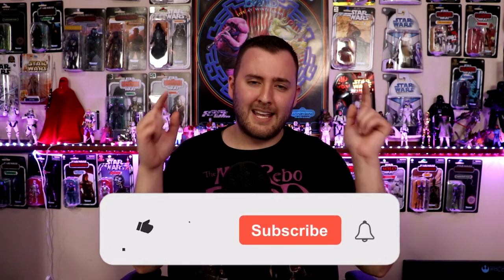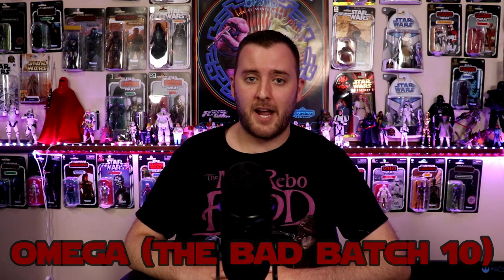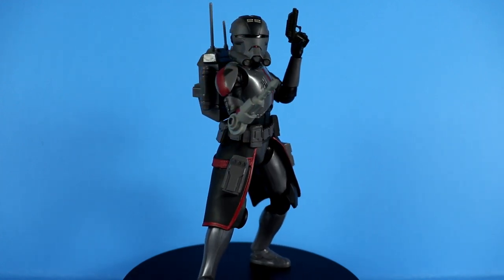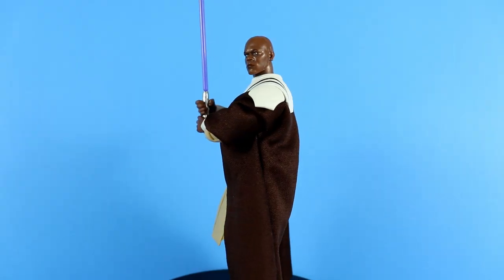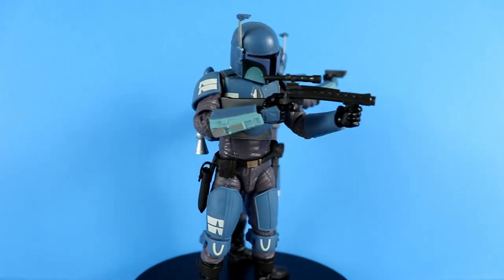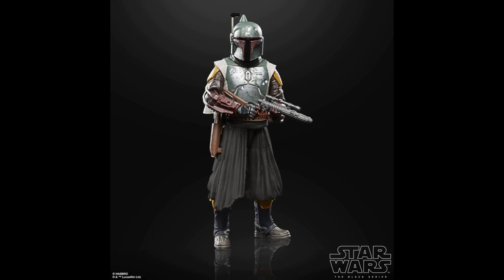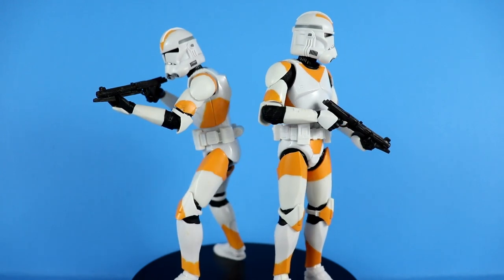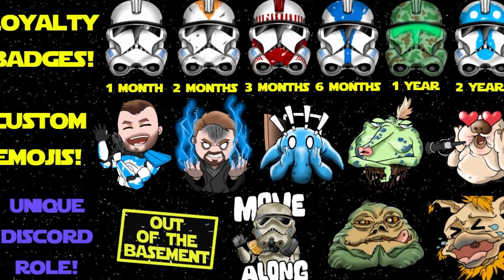Star Wars Black Series Action Figure Update #25 - FINALLY CAUGHT UP!